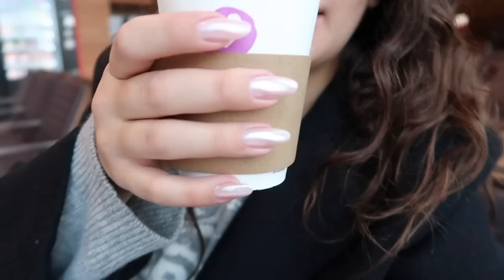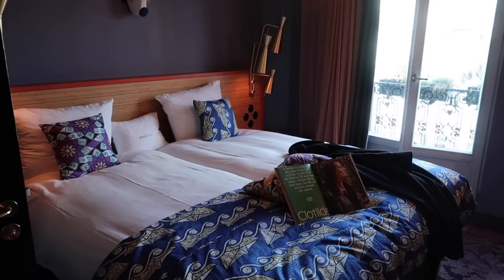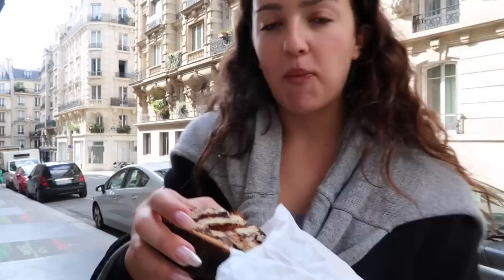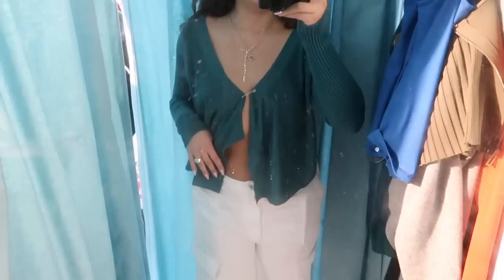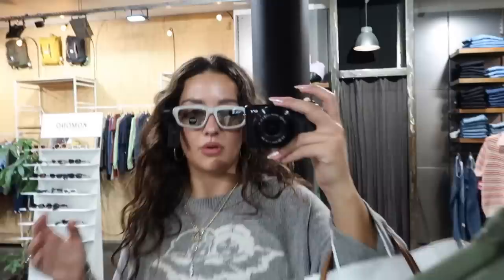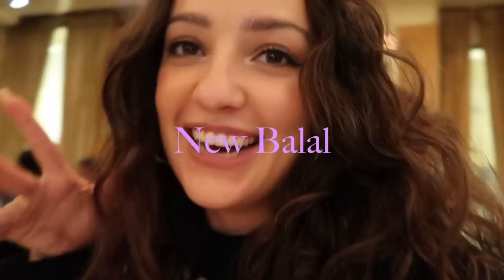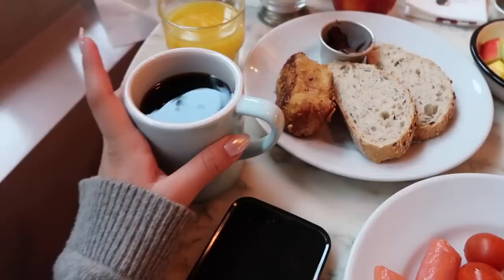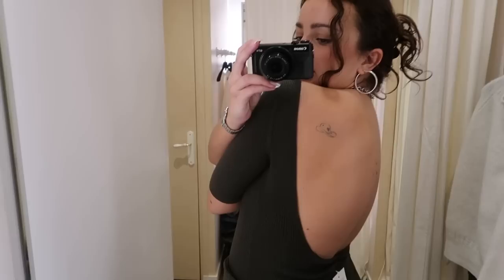PARIS VLOG | vintage shopping and a whole lot of food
she’s back 🫶🏻🫶🏻🫶🏻🫶🏻